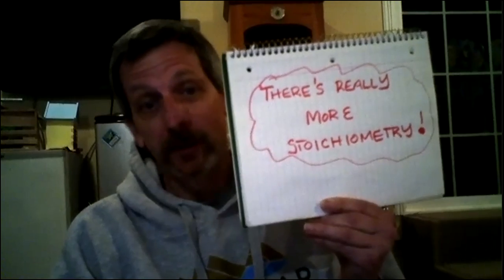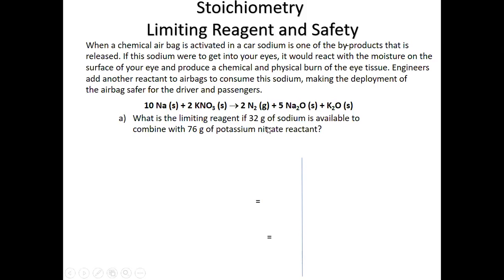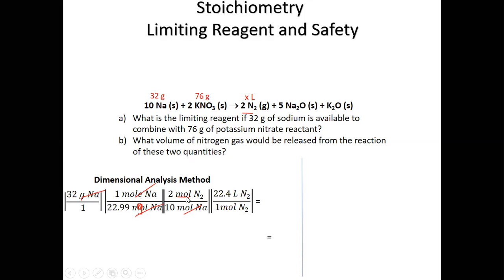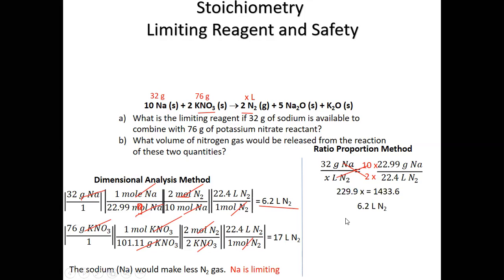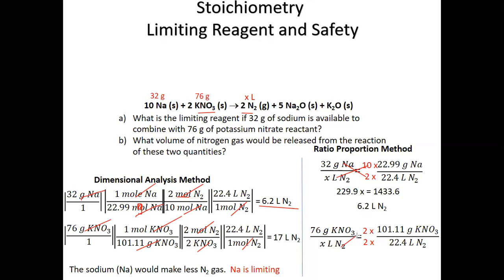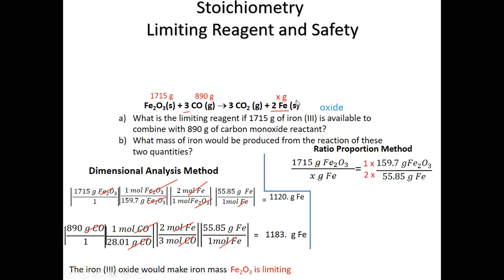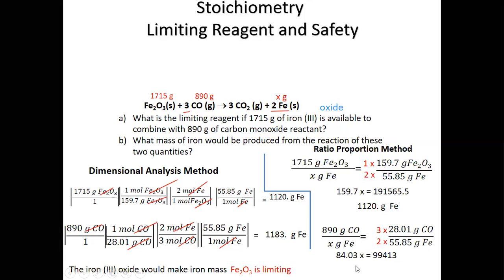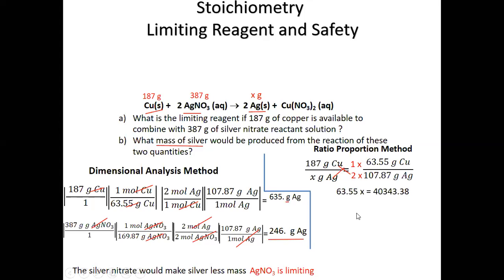Stoichiometry Limiting Reagent and Product Amount Formed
This lesson demonstrates  2 strategies for determining the limiting reagent from available quantities of reactants . It also describes how you can predict product amounts using the limiting reactant.